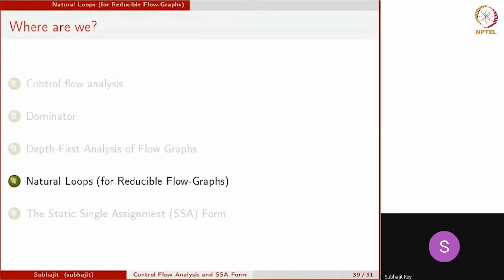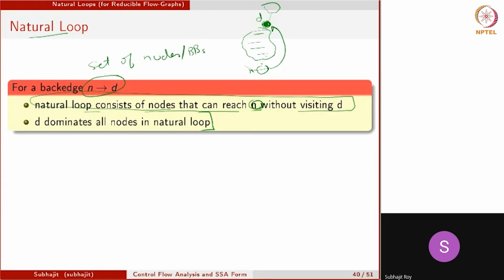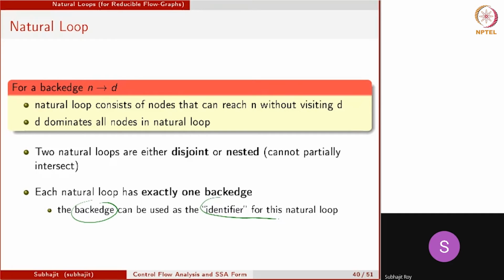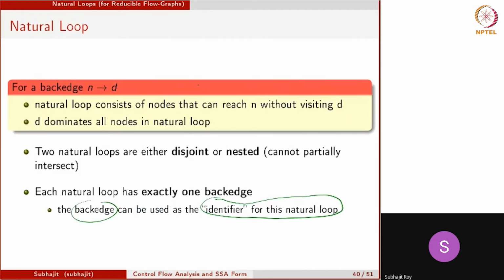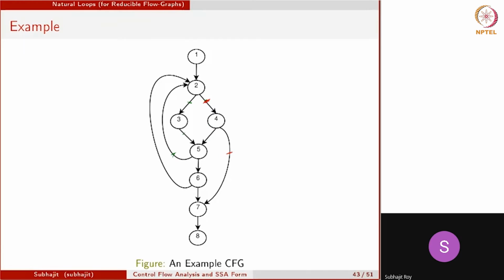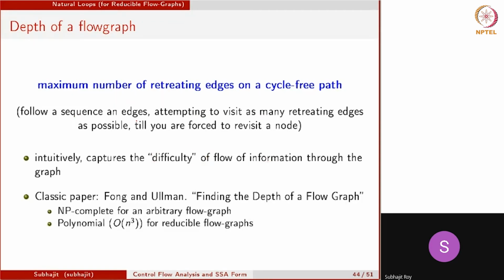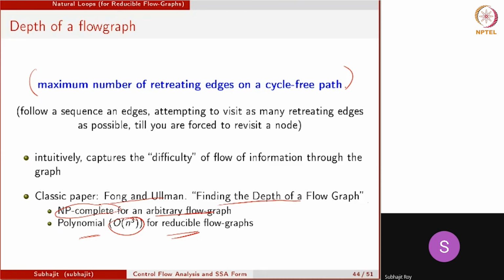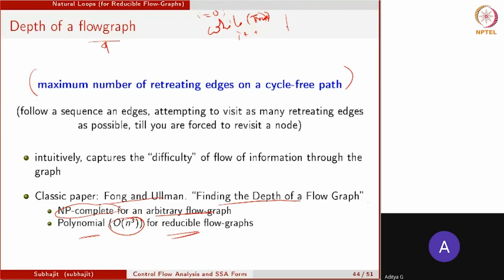Control-Flow Analyses and Static Single Assignment form - Natural Loops (for Reducible Flow-Graphs)